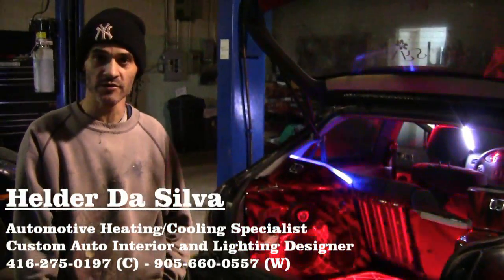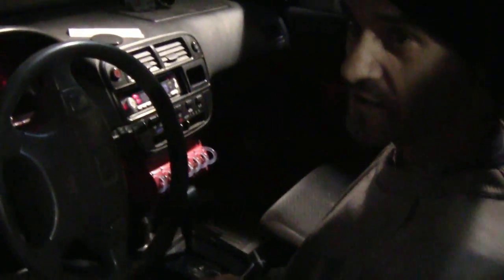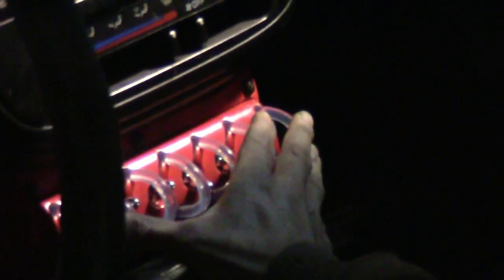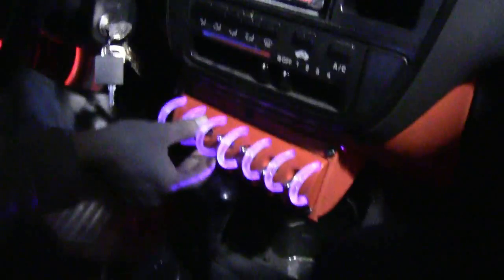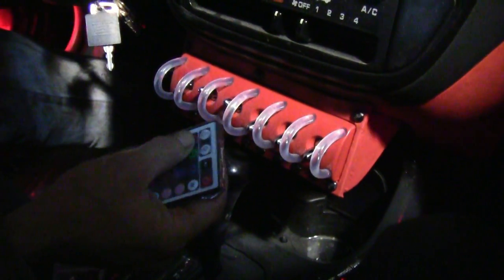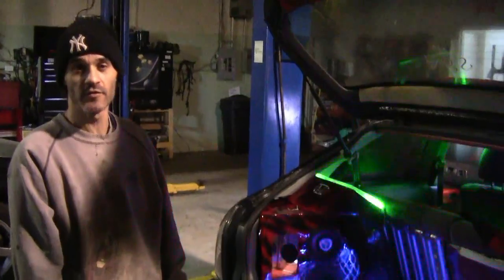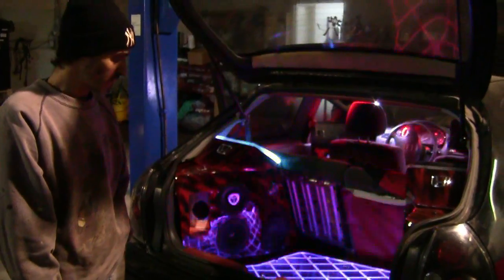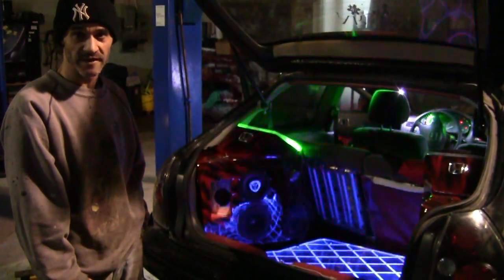Helder Da Silva - Custom Automotive Interior and Lighting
Helder Da Silva
Automotive Heating and Cooling Specialist
Custom Automotive Interior and Lighting